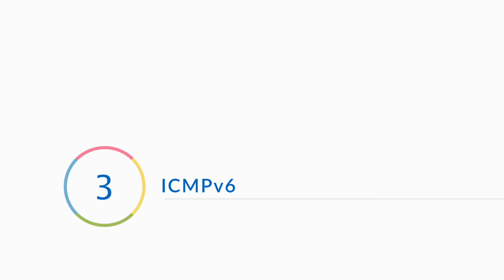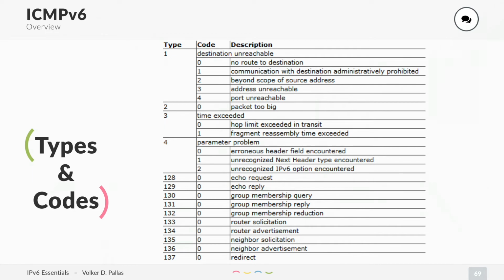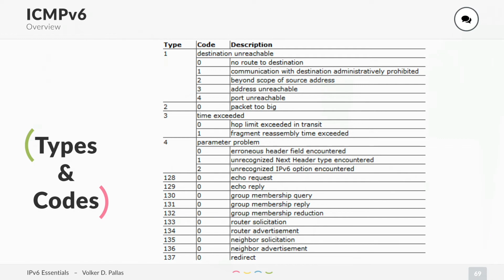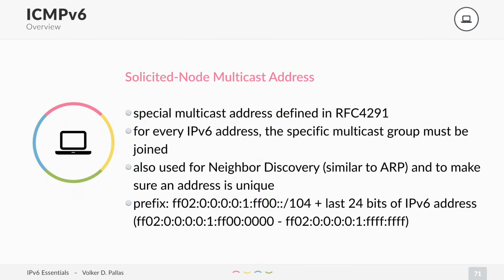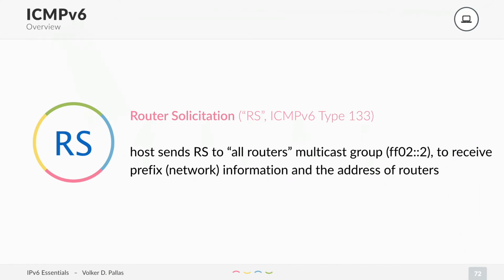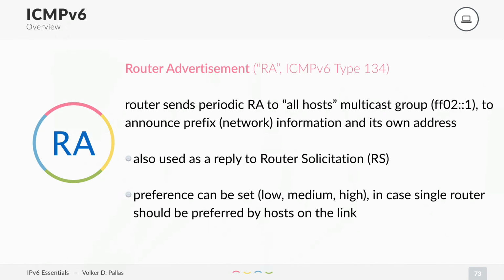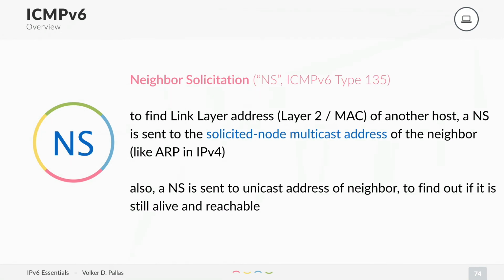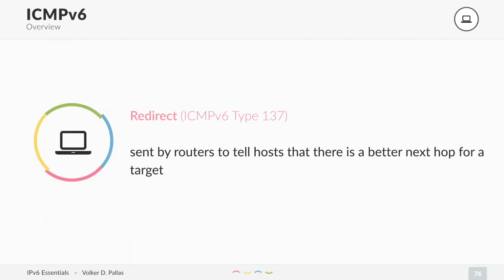ICMPv6 and IPv6 Neighbor Discovery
Neighbor Discovery is a big topic in IPv6 and provides the basis of the new Internet Protocol.
After this part you will know the key components to the Neighbor Discovery protocol suite and the different ICMPv6 Messages that are used in each network communication, such as:

This is module 3.1 from my IPv6 Essentials Course.

Read the written version of this video and more on my original blog post